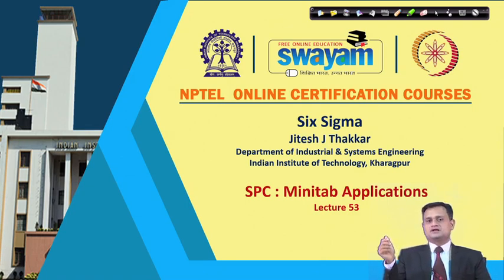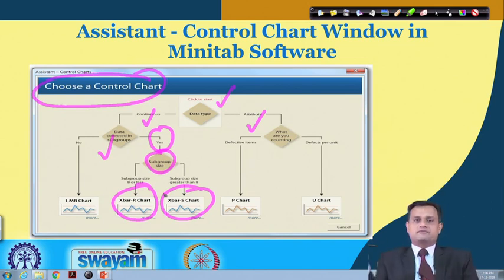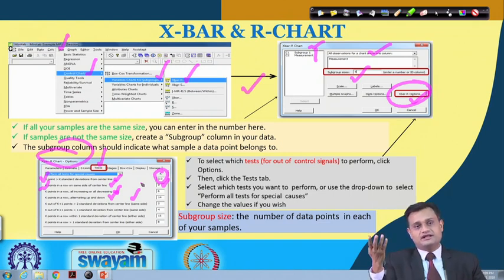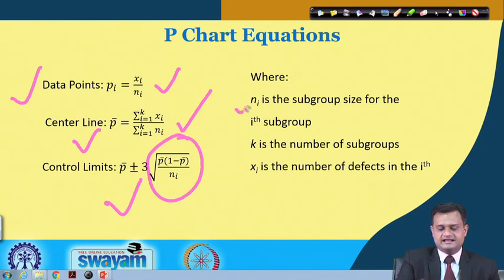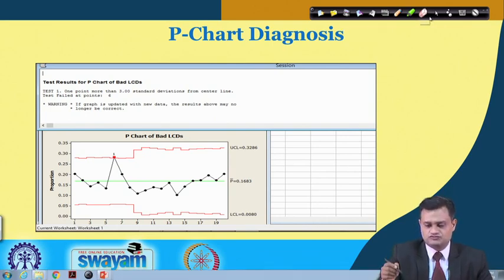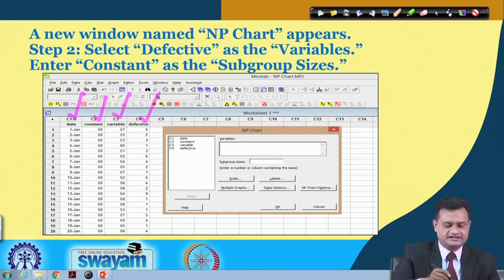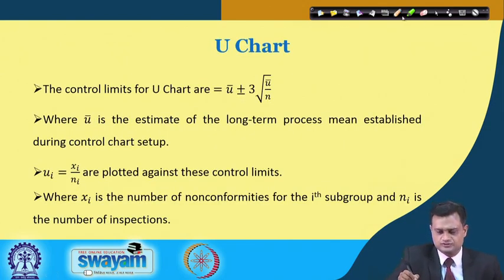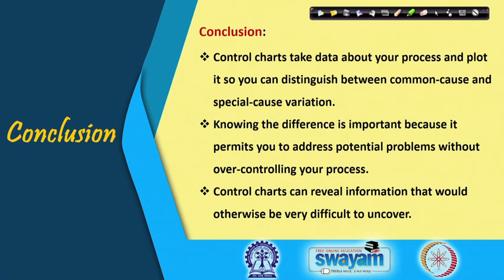Lecture 53: Statistical Process Control: Minitab Application